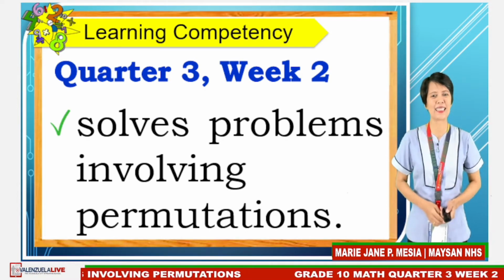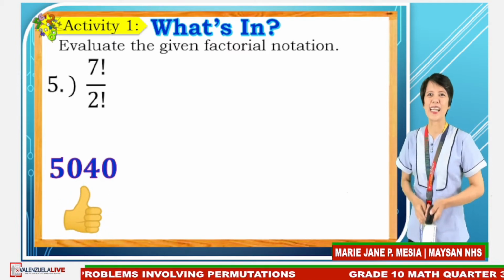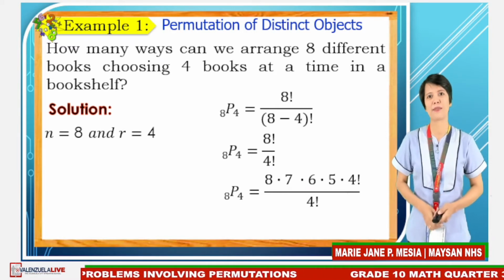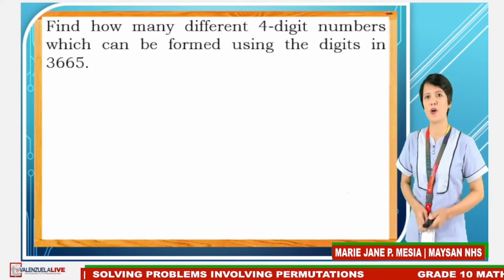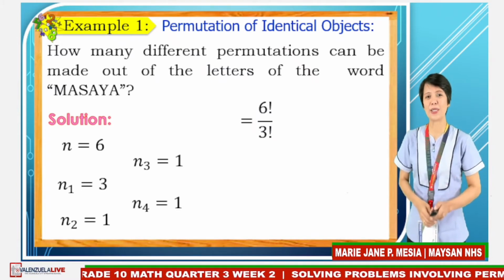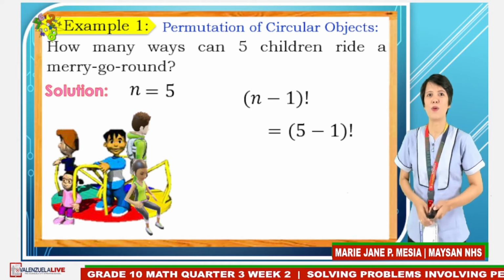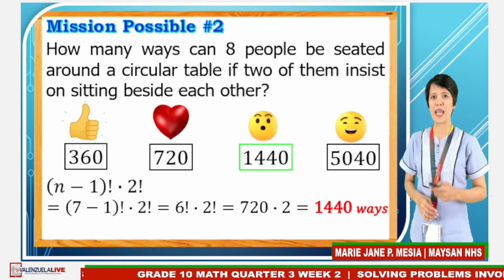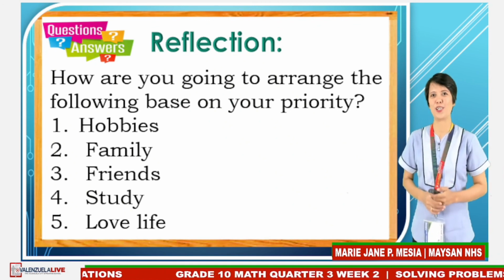GRADE 10 MATH QUARTER 3 WEEK 2 SOLVING PROBLEMS INVOLVING PERMUTATIONS